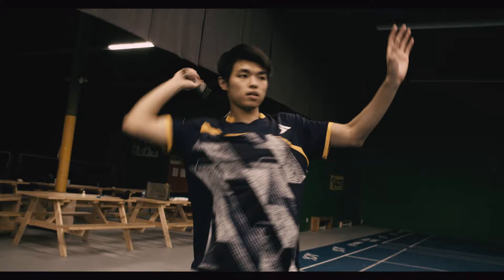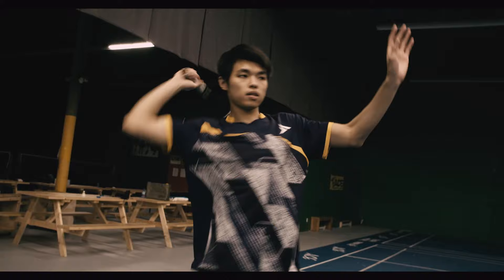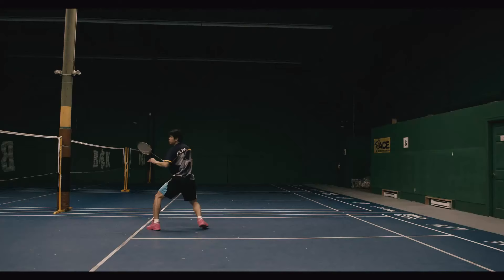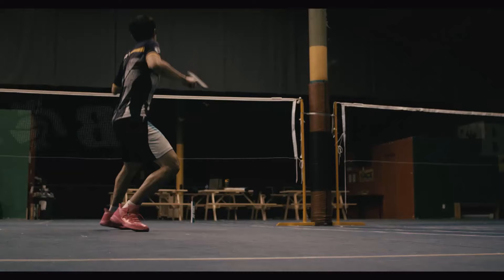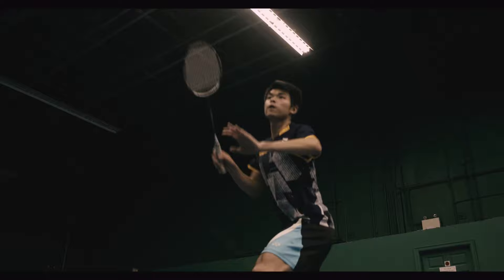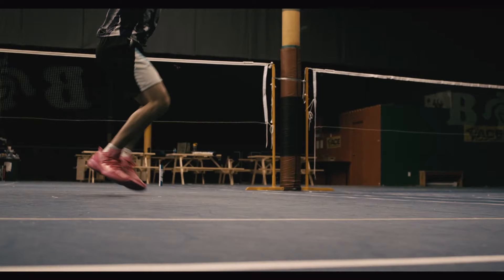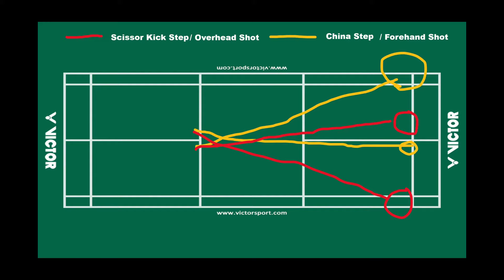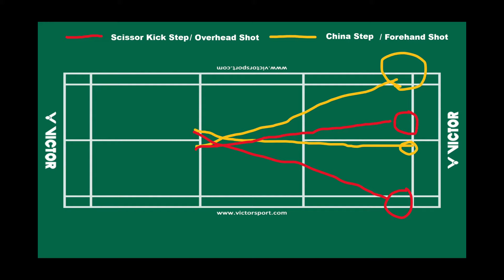How To Return The FLICK SERVE for Badminton? Two Footwork Steps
Cinematography and editing by Jason Chan (@jjjason_inc)

Many badminton enthusiasts are confused as to how to return the flick serve. The return of the flick serve requires intricate footwork and balance. You should also be able to read your opponent’s body language and be ready to smash it, whether it’s a fake low serve or a real one. If you want to learn straight away how to smash in badminton, then follow along closely to Al Liao’s instructions and practice till your body moves of its own accord. Returning a serve puts you in an offensive position, and you want to keep your opponent in a defensive position by keeping that shuttle down at all times. You will observe in the video that the player’s stance is neutral, till he’s ready to move in a split second because that’s all you have when returning a flick serve. This video teaches the benefits of both: the China Step and Scissors kick step while returning a serve.

Two Best Ways of Attacking The Flick Serve:
Footwork includes: China Step, Scissor Kick Step